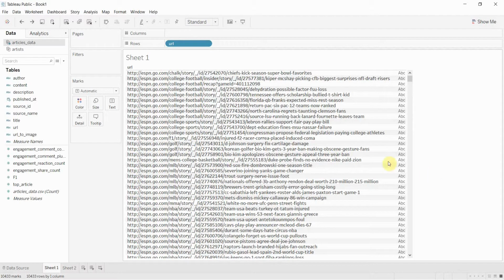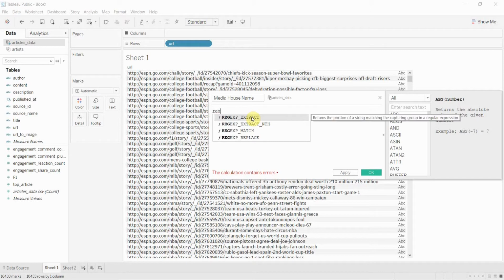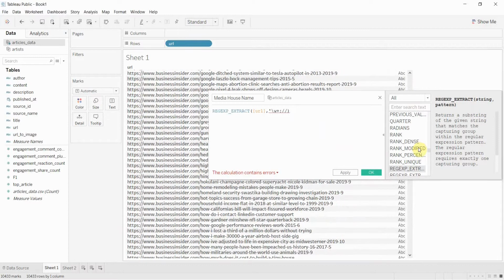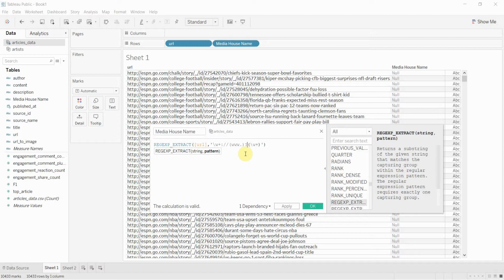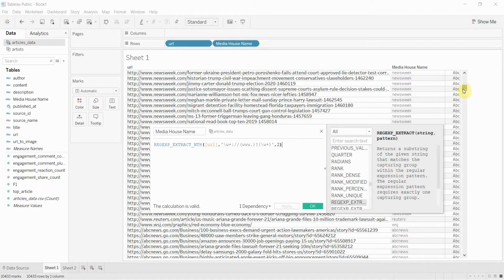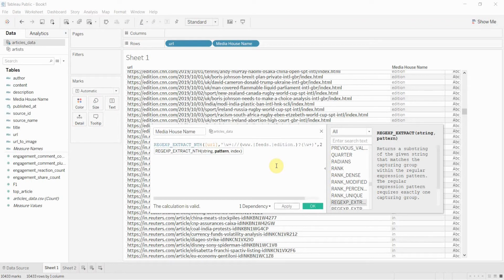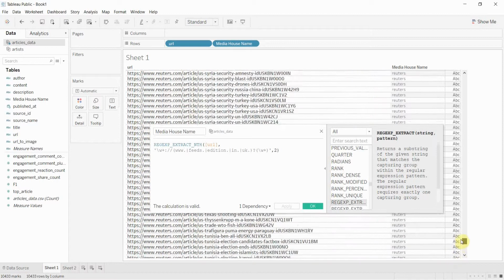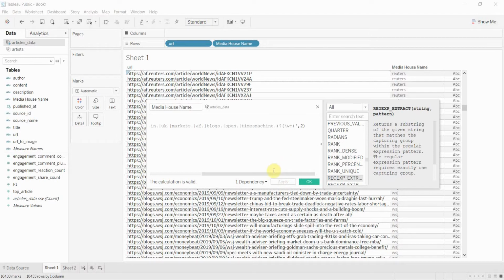Tableau Tutorial : Part 2 Regular Expressions in tableau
This video shows how to work with regular expressions in tableau